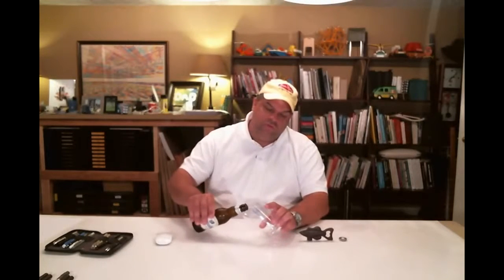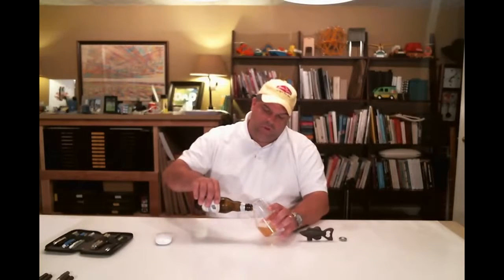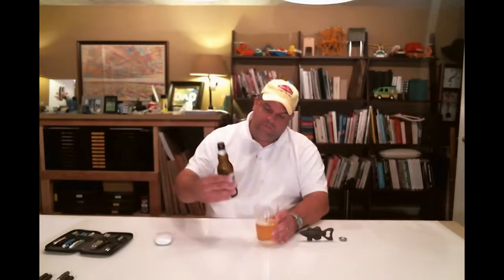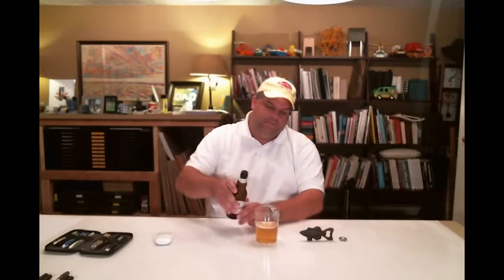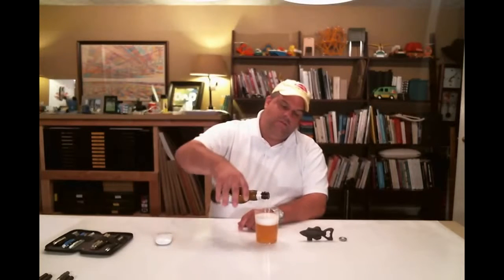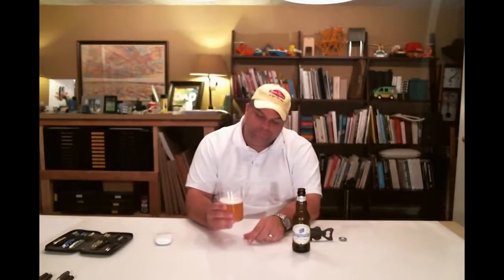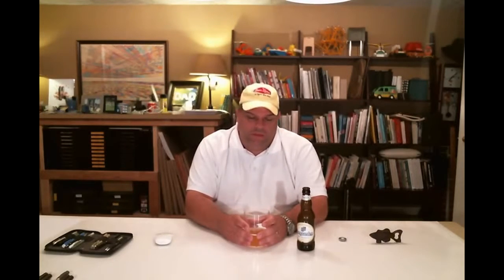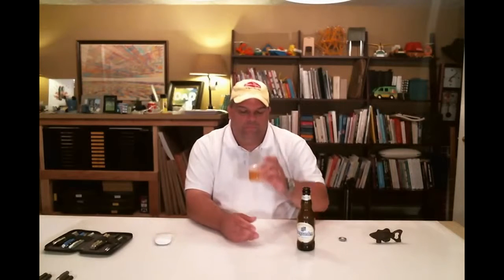Day Drinking Episode 087 - Hoegaarden Wit Beer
Today is an interesting Day Drinking choice. Tell us what you think while Kyle does Hoegaarden Wit Beer. daydrinking @Hoegaarden